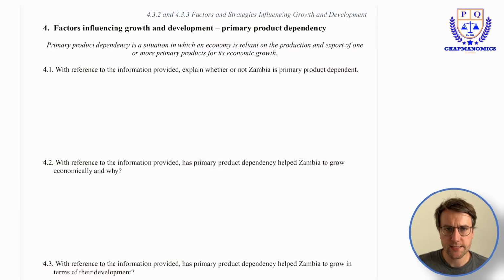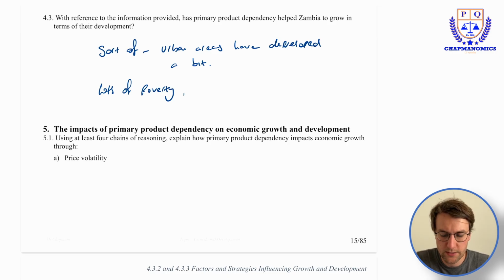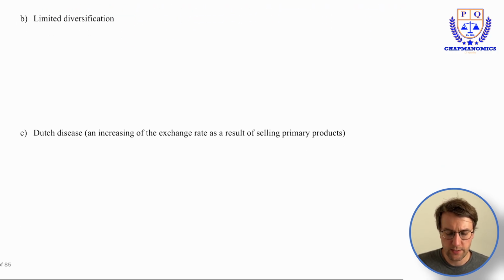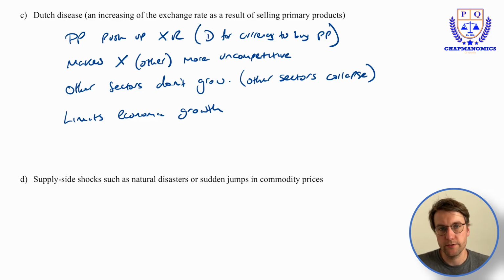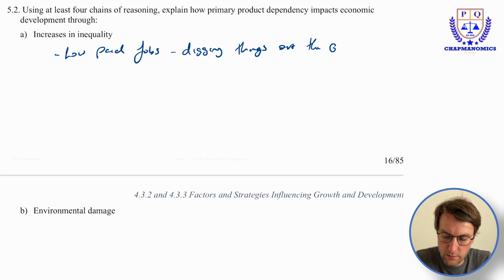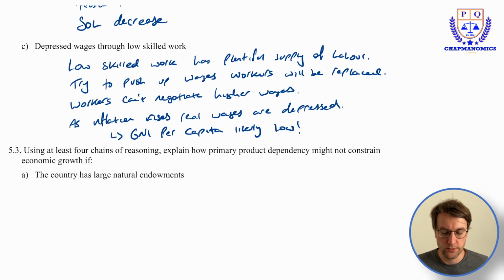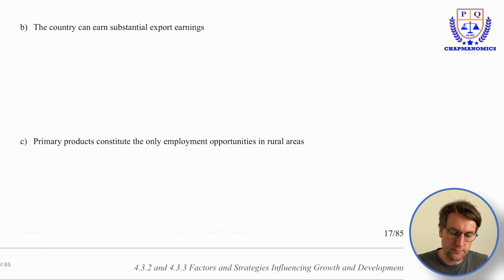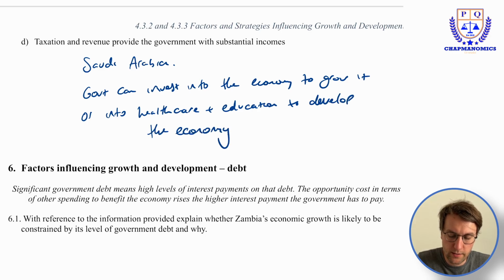4.3.2 and 4.3.3 Growth and Development - Lesson 4 - Primary Product Dependency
In this lesson we look at the first constraint on growth and development - primary product dependency. As always leave any comments or questions down below and I will do my best to answer them.